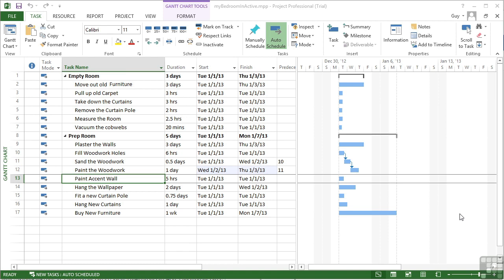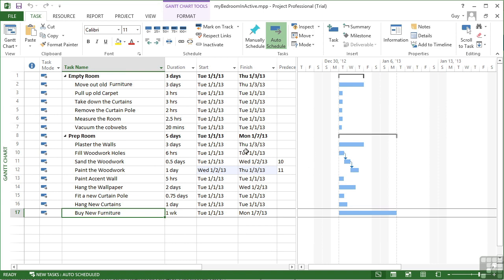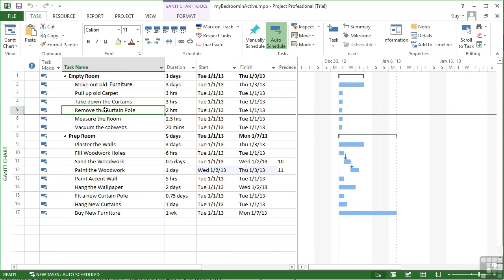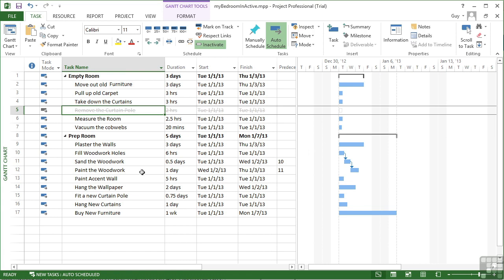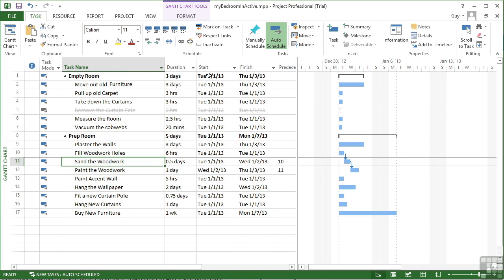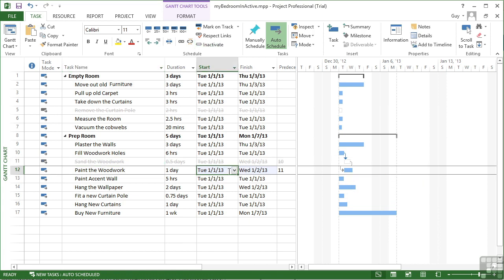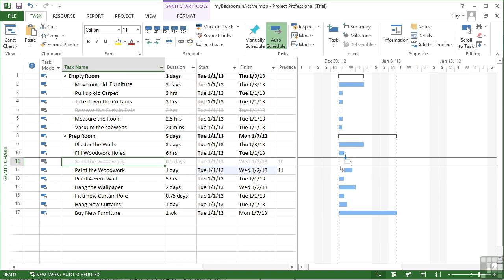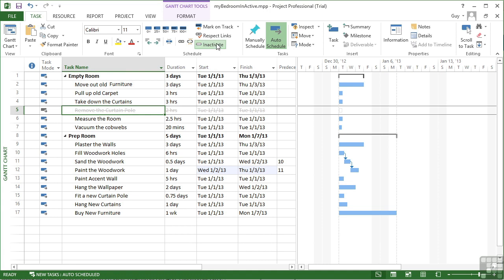0304 Making A Task Inactive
Project Tasks
Making A Task Inactive